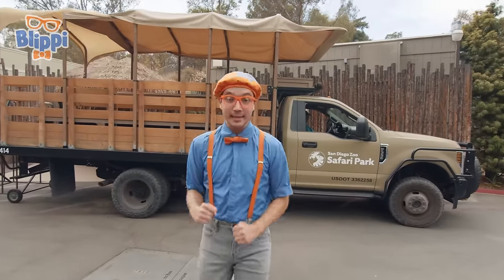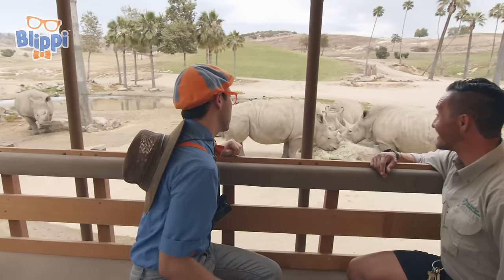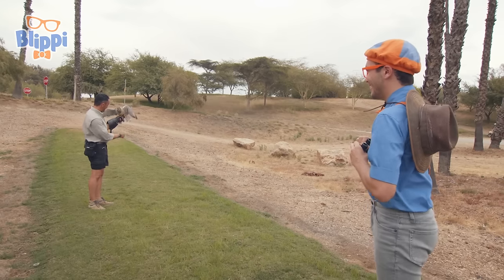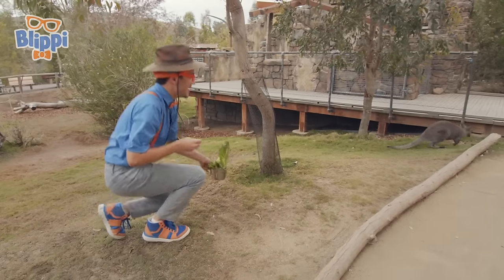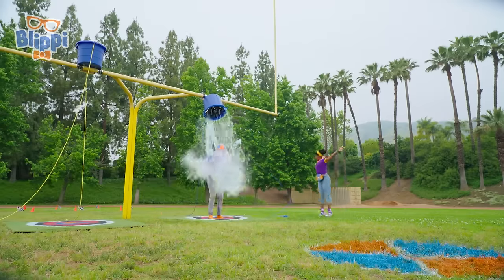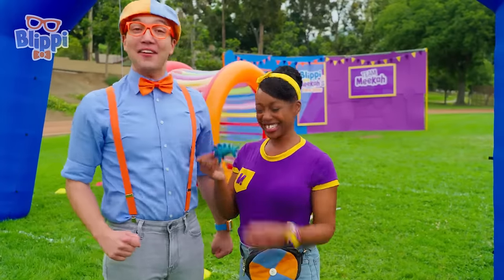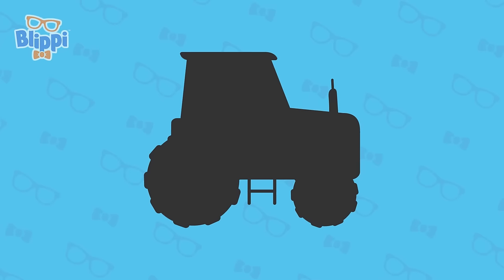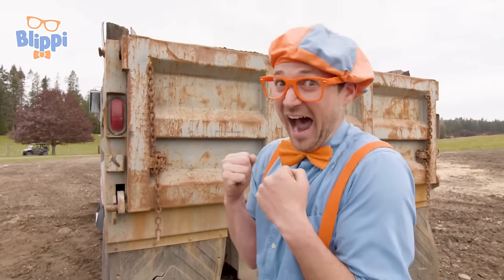Learning about Animals | Blippi Learns Something New | Learning Videos for Kids 🔵🟠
Blippi journeys through a safari on a search for a platypus, seeing all kinds of different animals.

00:00 Blippi Explores a Safari Park | Hunt For The Platypus
35:29 Blippi Game Show:Episode 4 - Dad Gets Soaked!
58:02 Blippi Learns About Tractors and Goes For a Ride